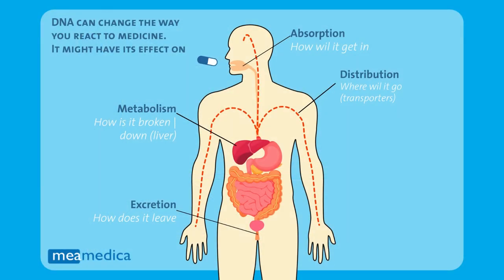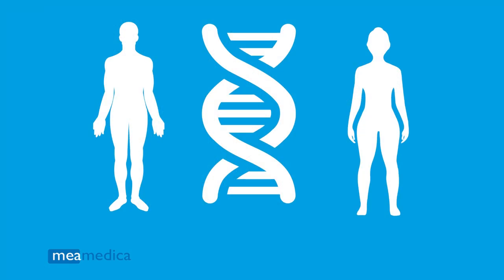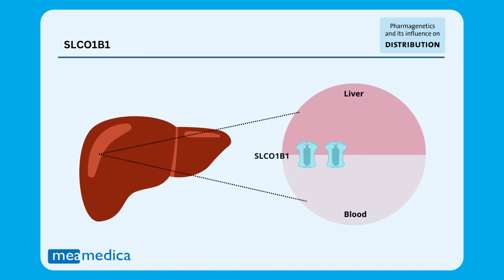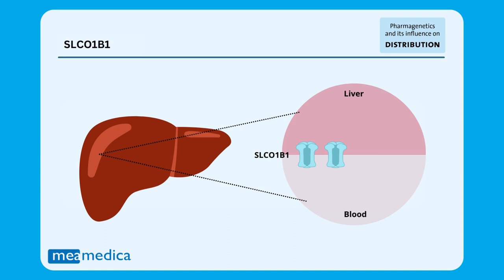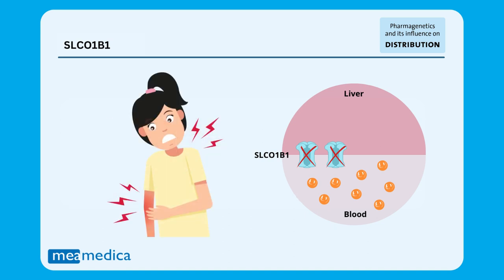SLCO1B1 gene - mutations & mechanism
What happens when the SLCO1B1 gene has a mutation that decreases the activity of the enzyme.